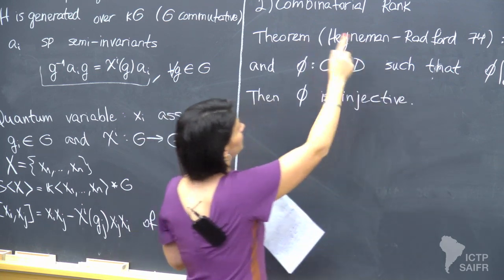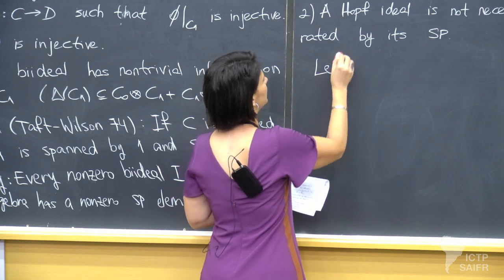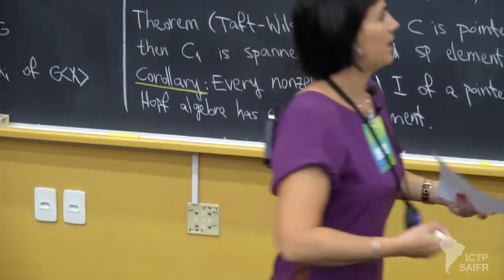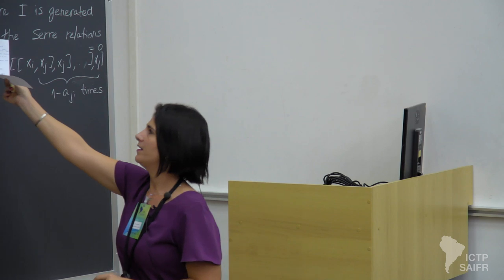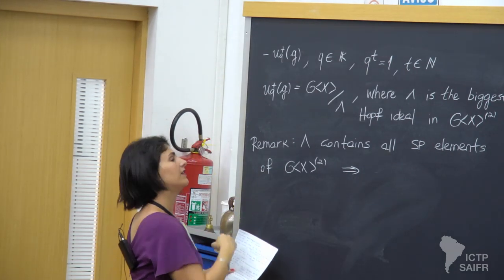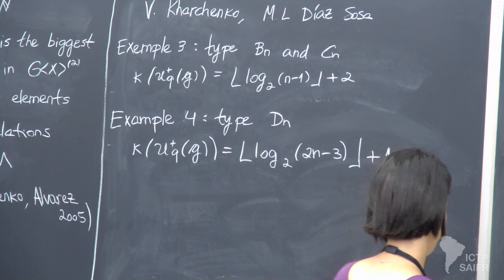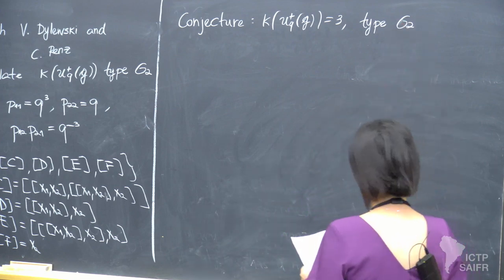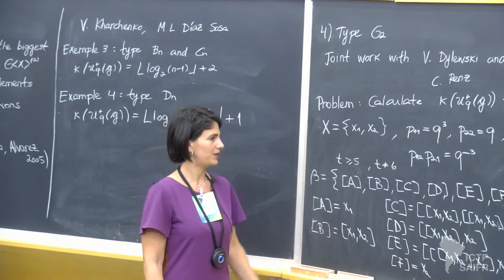On the combinatorial rank of quantum groups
Workshop on Quantum Symmetries

speaker:
Bárbara Pogorelski (Universidade Federal do Rio Grande do Sul, Brazil): On the combinatorial rank of quantum groups